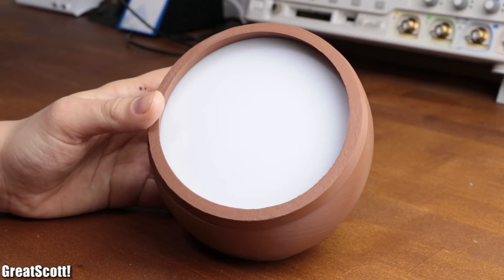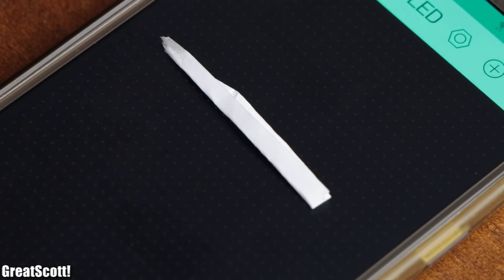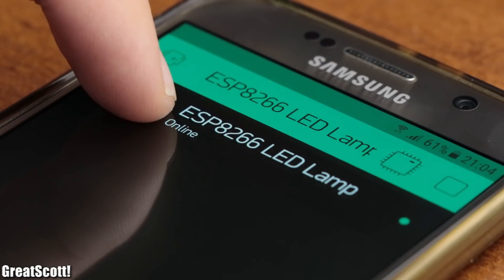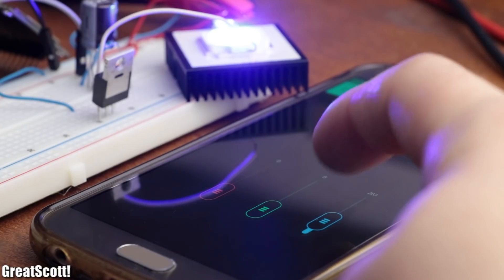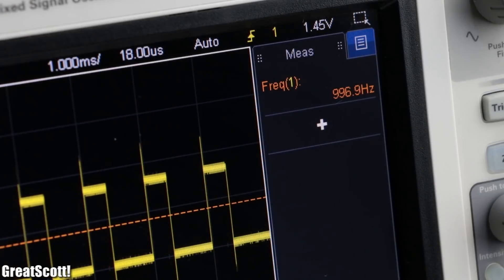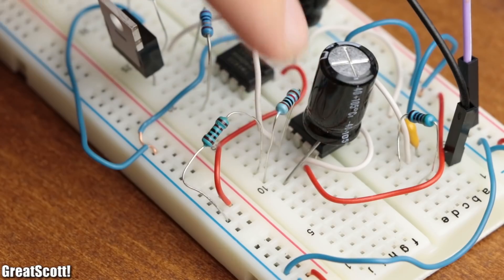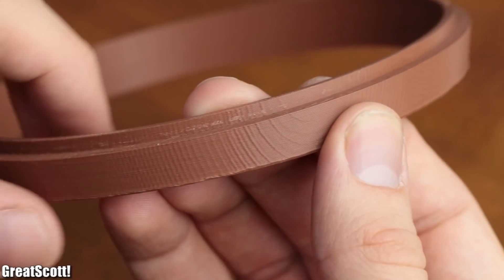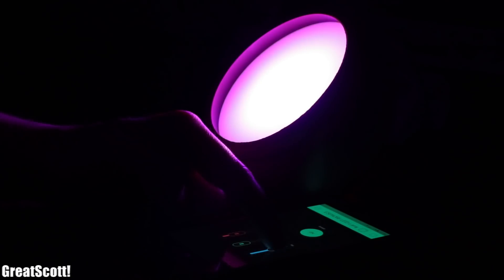DIY WiFi RGB LED Lamp || ESP8266 & Blynk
1x 10W RGB LED
1x Heatsink
3x 10µH Inductor
3x 1N4007 Diode
1x LM7805 Voltage Regulator
1x 12V 1A Power Supply
2x 470µF Capacitor
3x 220nF Capacitor
1x ESP8266 (NodeMCU)
3x MCP602 OpAmp
4x TC4420 MOSFET Driver
4x IRLZ44N MOSFET
4x 10Ω, 3x 5.1kΩ, 3x 1Ω, 3x 1kΩ, 3x 10kΩ Resistor
1x 10W RGB LED
1x Heatsink
3x 10µH Inductor
3x 1N4007 Diode
1x LM7805 Voltage Regulator
1x 12V 1A Power Supply
2x 470µF Capacitor
3x 220nF Capacitor
1x ESP8266 (NodeMCU)
3x MCP602 OpAmp
4x TC4420 MOSFET Driver
4x IRLZ44N MOSFET
4x 10Ω, 3x 5.1kΩ, 3x 1Ω, 3x 1kΩ, 3x 10kΩ Resistor

In this video I will show you how I created a three channel constant current source and successfully combined it with an ESP8266µC and a 10W RGB High Power LED in order to create a WiFi controlled Lamp. Along the way I will also demonstrate how easy it is to use the App "Blynk" to control your ESP8266 through WiFi.